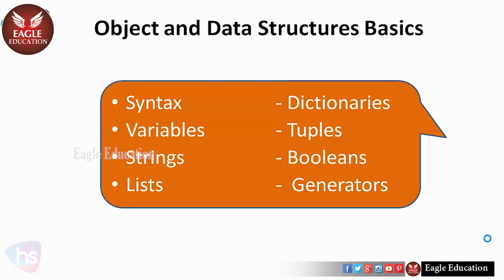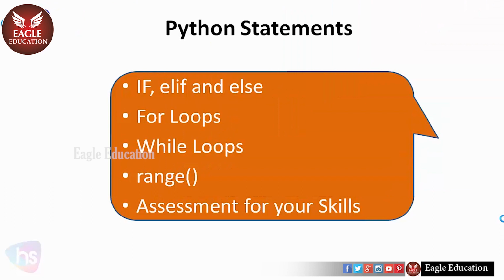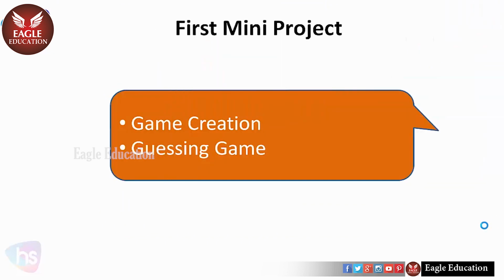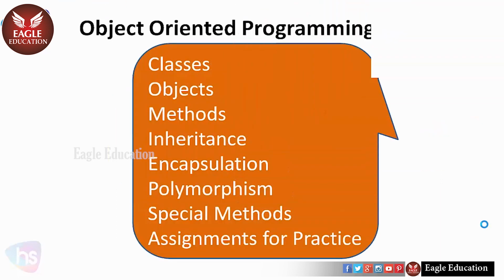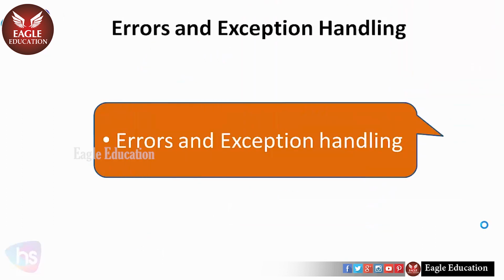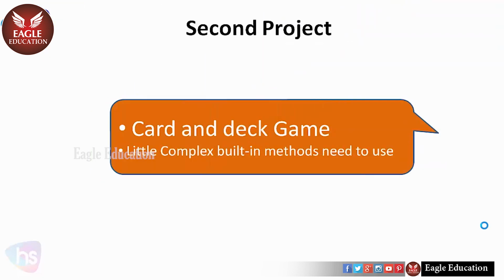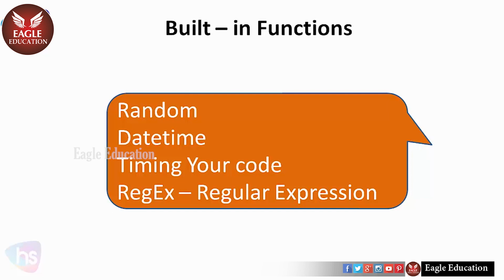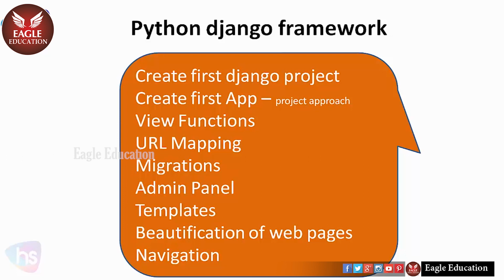Python curriculum overview.| Eagle Education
watch Python curriculum overview